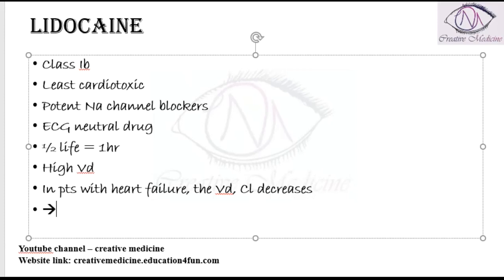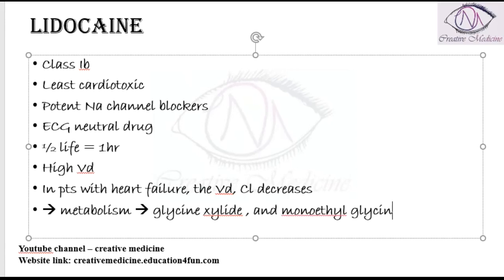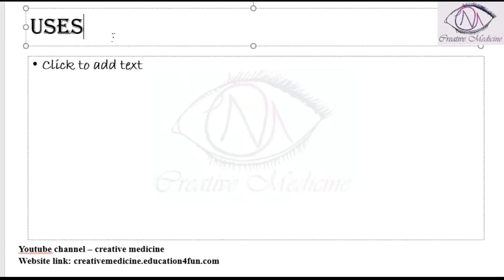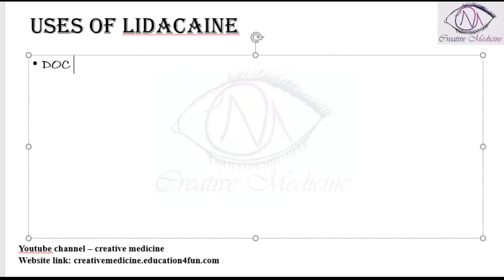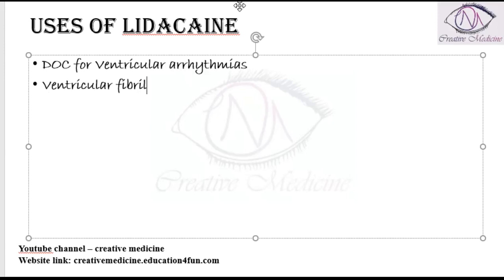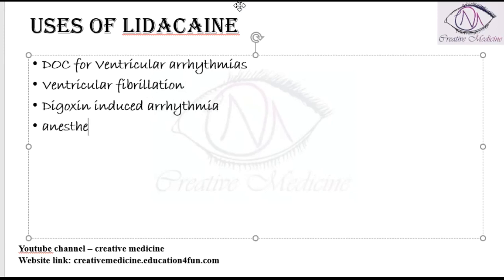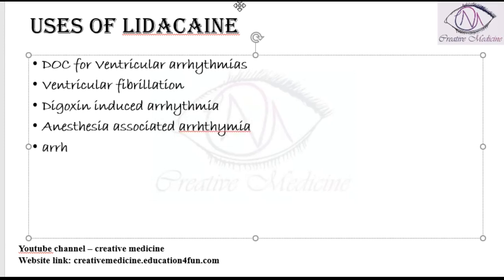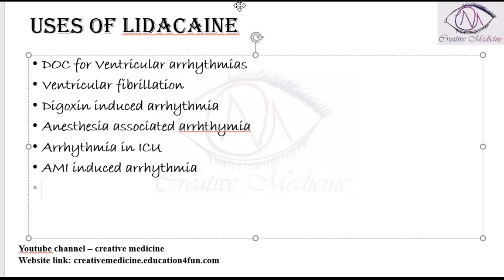Lec 6 Antiarrhythmic Drugs Class IB Lidocaine